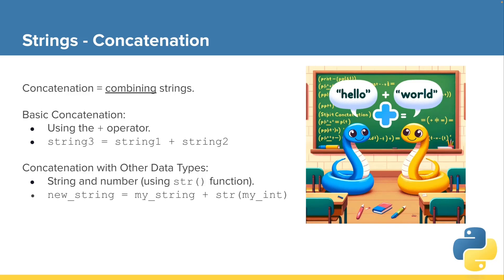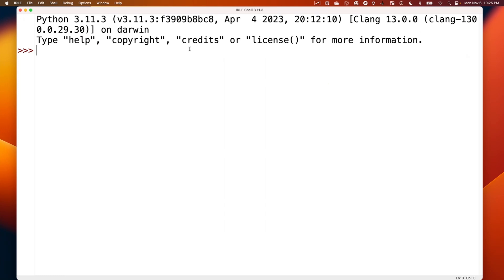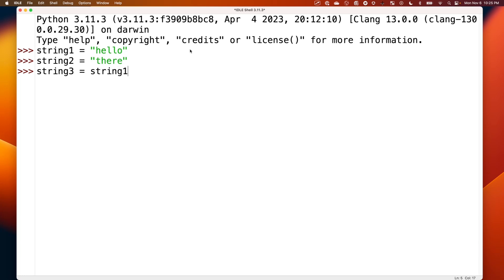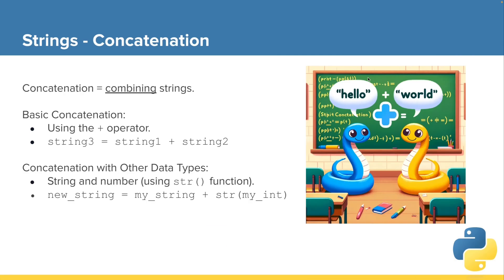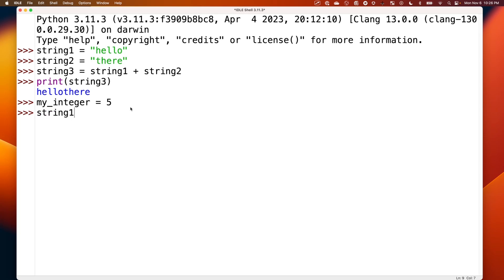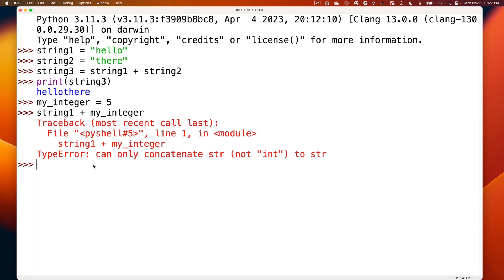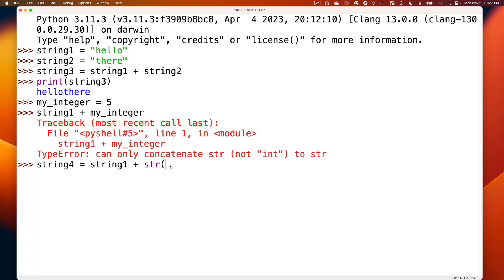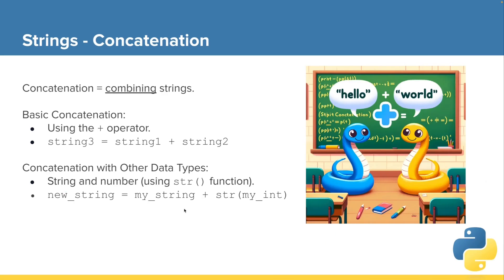5.2 Python Strings - Concatenation